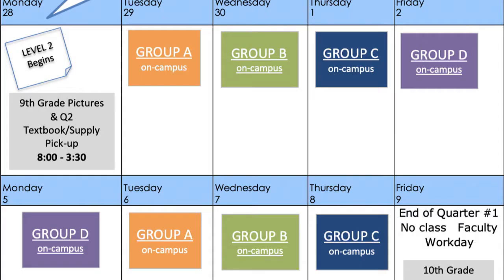Level 2 Update (corrected)